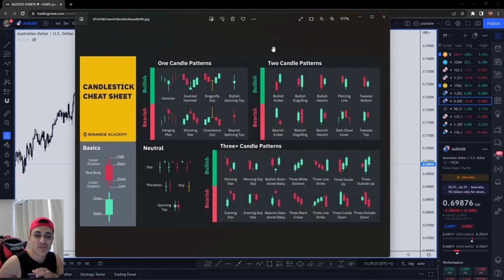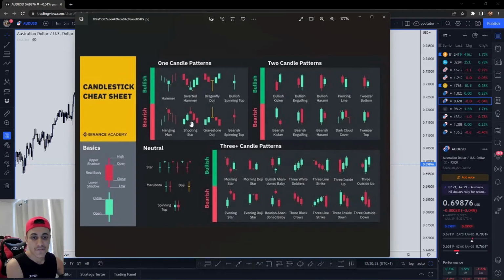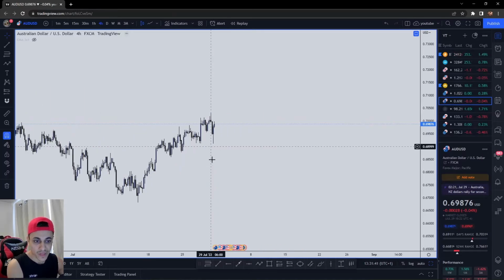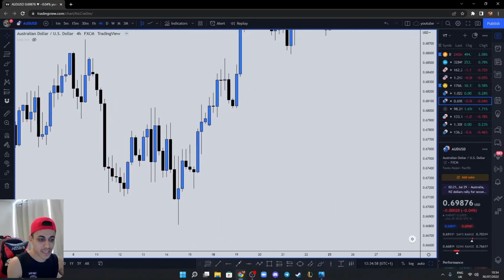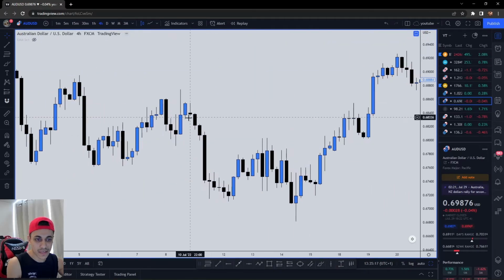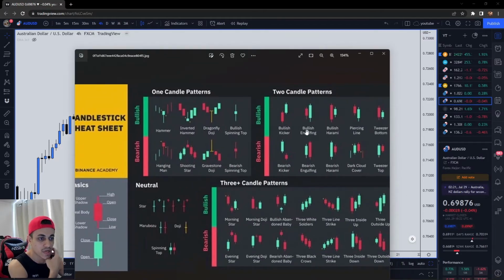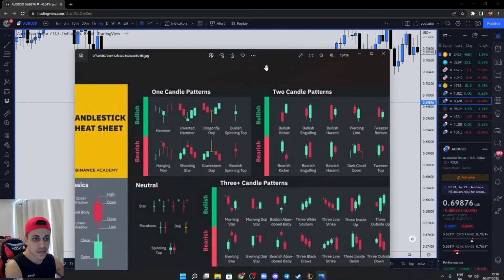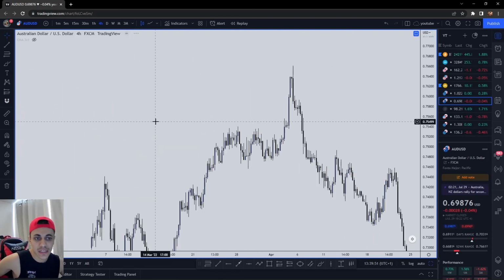You Must Learn This In Forex!!